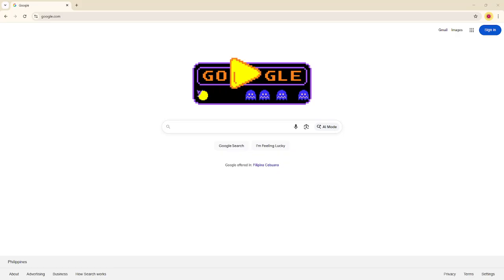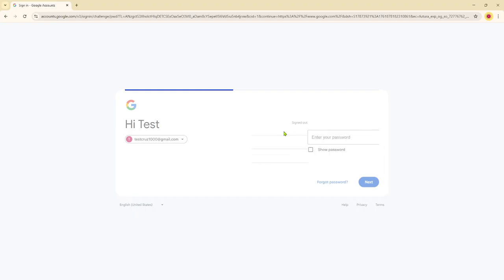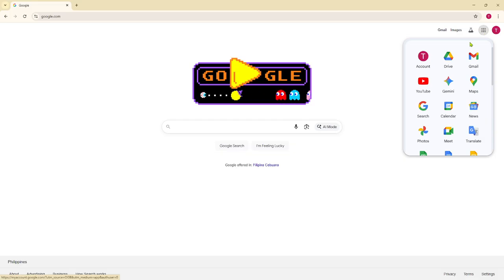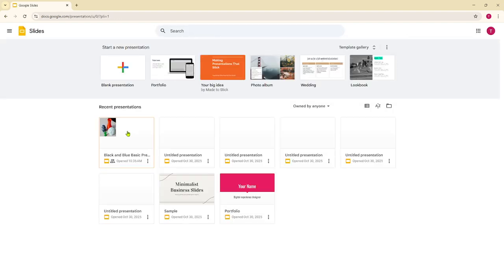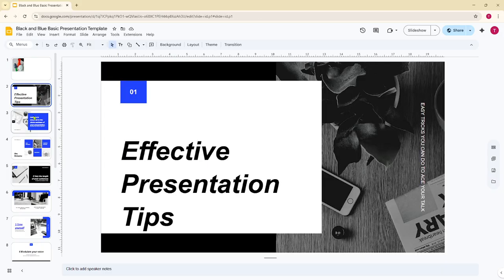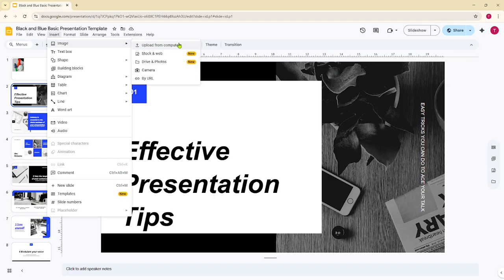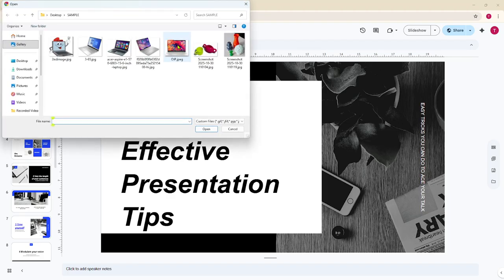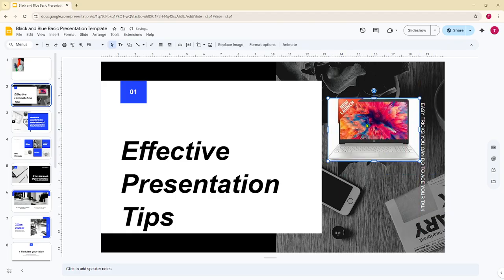How to Insert an Image in Google Slides [Full Guide 2026]